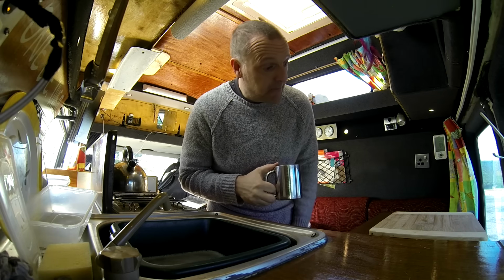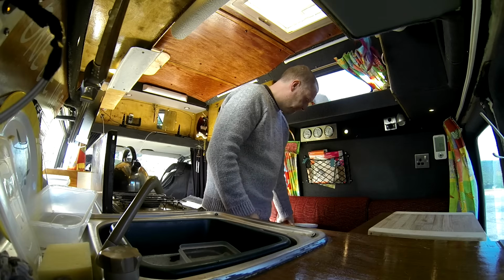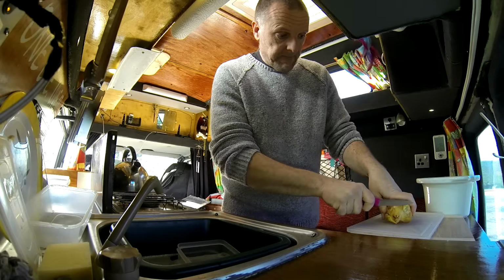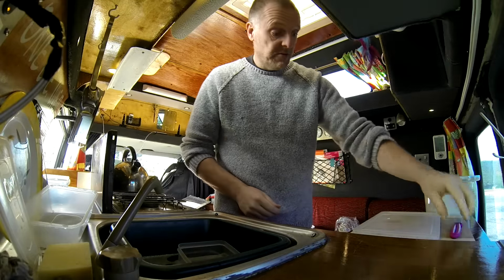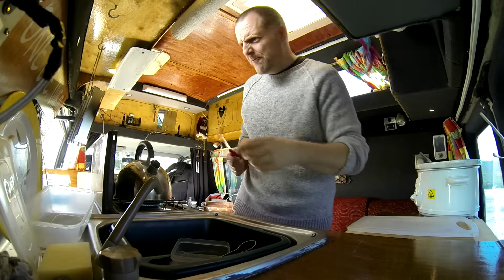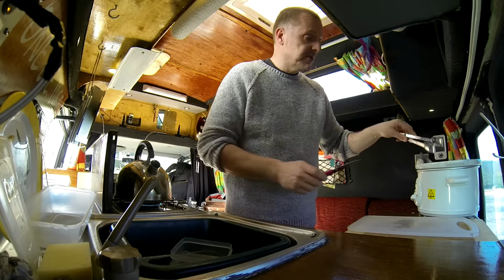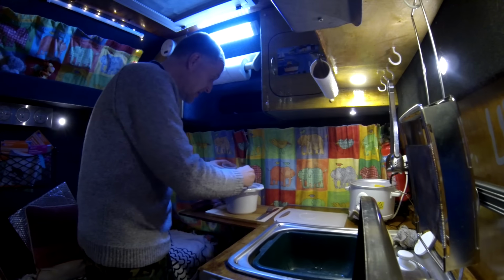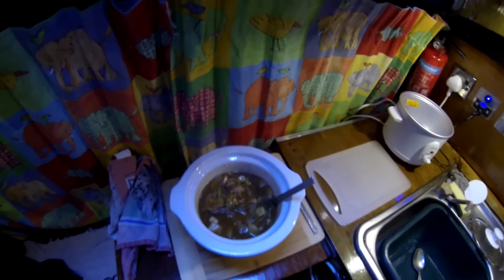Campervan Cooking - Sausage Casserole